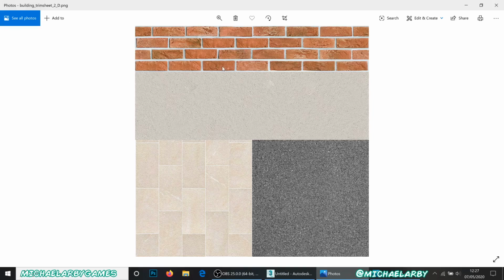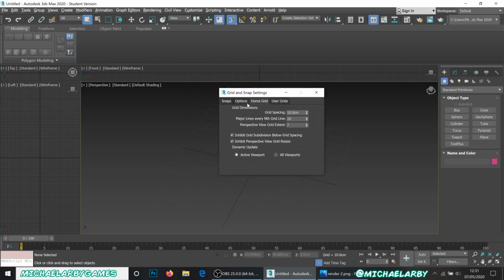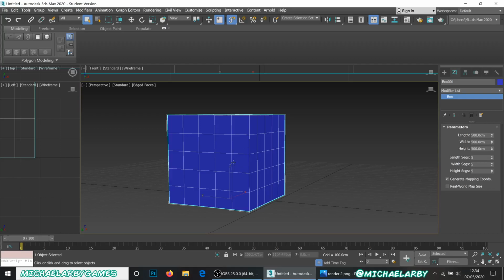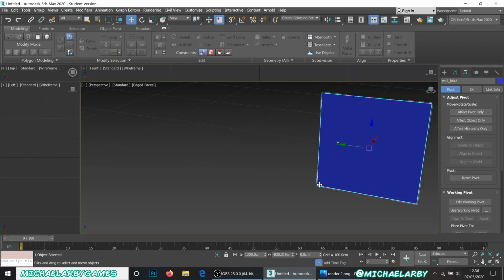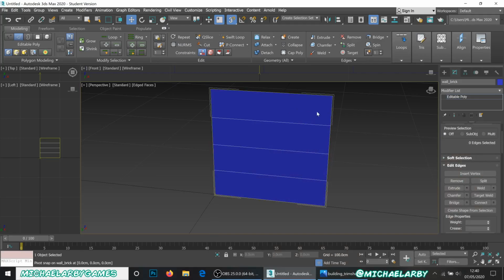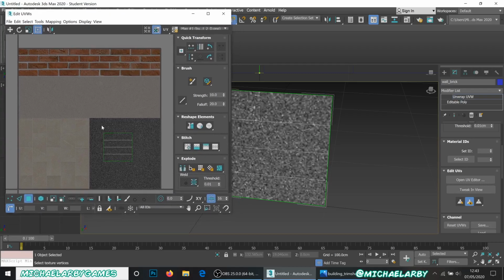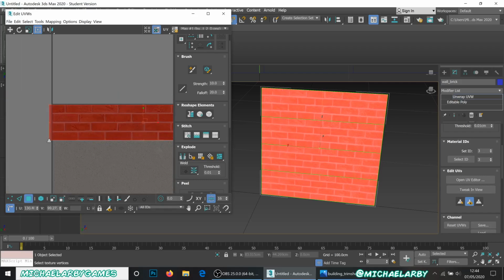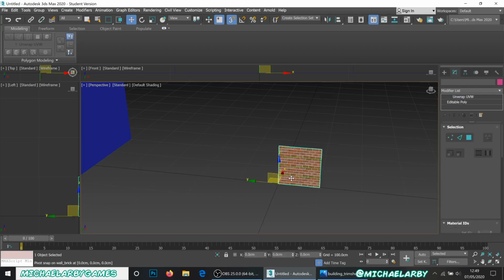Game Asset Tutorial - Modular Building (Part 1 - plain wall piece)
Following from the 'Intro to modular building' video, this series actually looks to create a very simple modular building in 3DS Max.

We use a simple trimsheet texture created from photographs to correctly unwrap our models - available here:
(Note that this is by no means a AAA quality texture, its just a quick and easy texture for demonstration purposes)

In this video we do our initial setup, and create our first little wall piece. In subsequent videos we will make additional kit pieces.